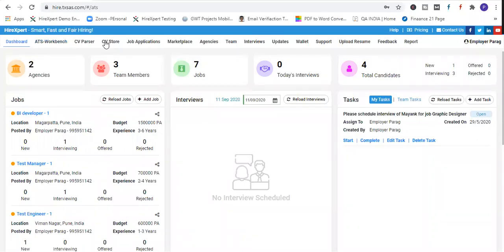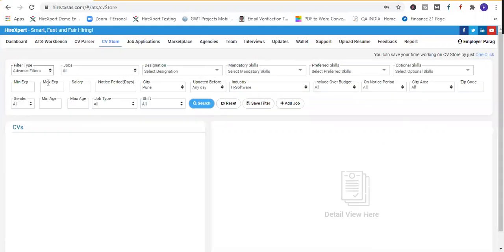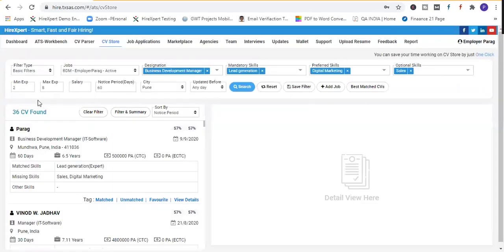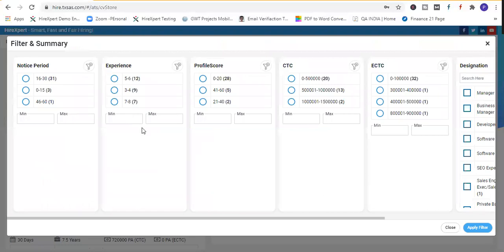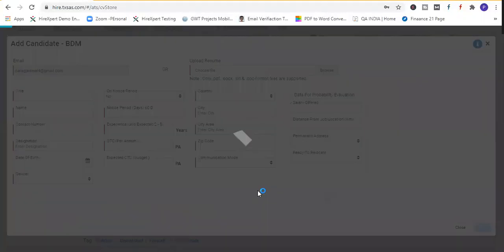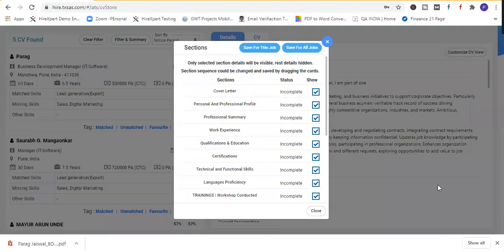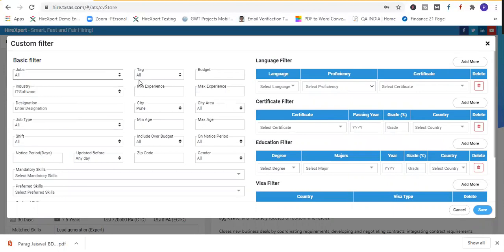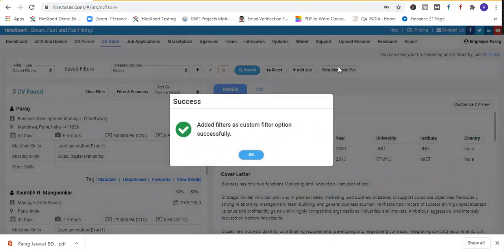HireXpert CV Store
CV Store

CV Store is the repository of candidate CVs. where you find suitable candidates for job openings.
There are variety of user-friendly filters to find desired candidates. Filters are broadly divided into 4 categories which are” Basic, Advanced, Tagged and saved” for result oriented filtration experience.

Let’s start with Basic Filter:

Basic Filter is most useful when recruiter quickly want to check the availability of resources in Market.
And if the requirement is not very specific.

Next is “Advance filter”. Advance filter enable user with the power of more filtering fields so that user can narrow down their search and can find very specific type of candidates

For demo purpose let’s see how basic filter works:
Let’s us select the job so that all filter options get selected automatically.
Click on the search Button and the results are displaced below:

Based on the basic candidate details along with profile and skill match score user can take decision to view entire detail of candidate or mark him as favorite, matched or unmatched as per the requirement for later reference. Once candidate is Tagged, then these candidates will be removed from this list and can be viewed under “Tagged Filter”

If user want to see summary then he can click on “Filter and Summary” button as this gives entire summary of searched results and they can narrow down their search by applying appropriate filters.
Let’s quickly apply desired filter.

You can see now we have less candidates to view.
If you like any particular candidate – By clicking on ‘View Detail’ on his card you can see all his information. There will be some nominal charges which are mentioned on the Pricing page.
Under details you have two option “Add to Job” and “Download CV” By clicking on Add to Job button candidate will directly be added to ATS- Workbench of that particular job and user can download CV by clicking on download button.
Note: Add to Job button is only visible if you select Job in the parent filter option

On the Top there is an option for “CV”, only if online profile is available with us, you click on CV tab- You can see candidate’s online CV which he made on HireXpert application. You can customize its view by clicking on the “Customize view” option so suppose for you if “Qualification is priority” ….can you pull it on top and you can save this sequence for this job or for all the jobs. This set sequence will be followed for every candidate.

Let’s see “saved Filter” option. You can create a saved filter by clicking on add button. This is most frequently used option in case of similar candidate requirements.
In case want to priorities filter – you can do so. This will save lot of your time in future when you have similar requirement.

We have given lot of filtering options under saved filter like Language, Education, Certification, Visa and much more which is not in advance option.
You can name it and save it for later use.

Also there is best matched CV button which directly helps you to find most suitable candidates for your requirement.

This is all about Hirexpert CV store filters.